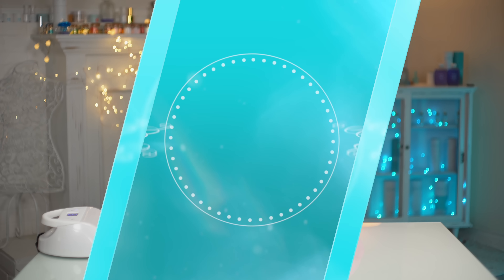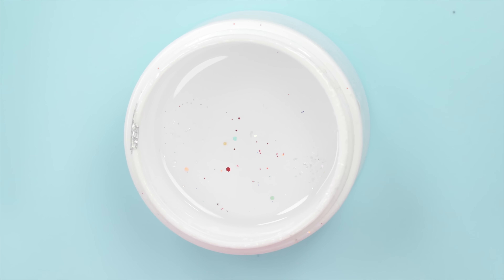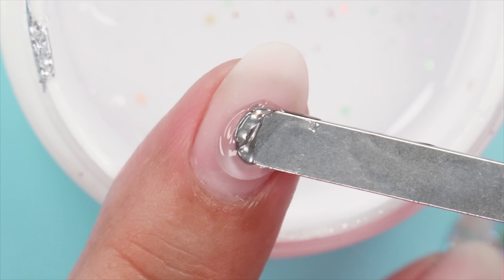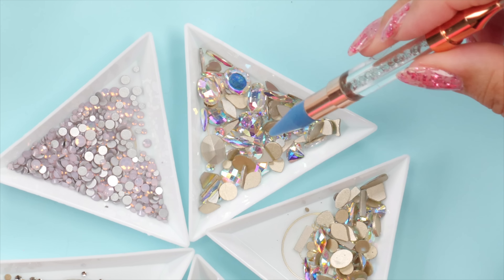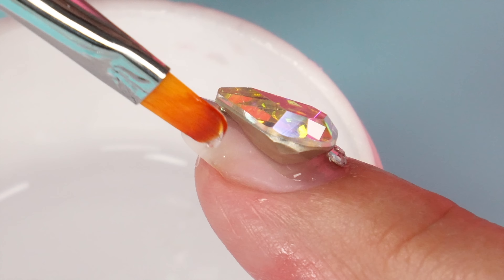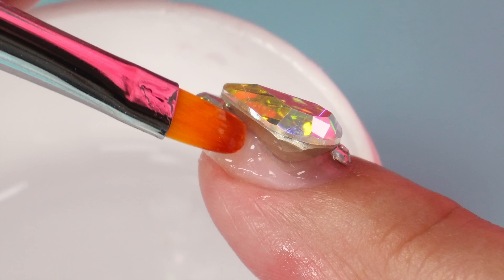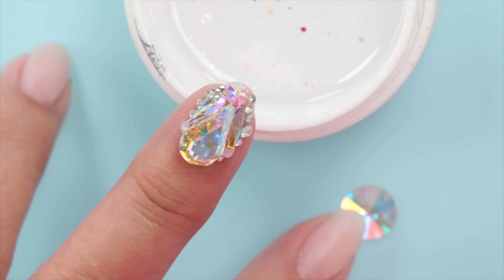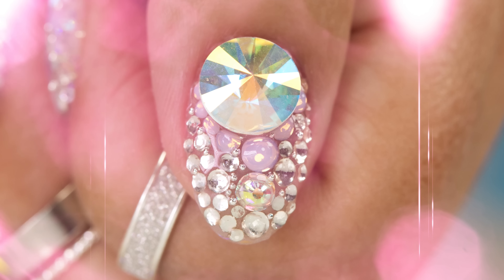YES! You Can Have BIG Bling On Short Nails 💎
Short Nails CAN be Blinged Up and look beautiful! I share my technique to creating dazzling, yet elegant Gem-Covered Short Nails.
My Glass Nails Builder Gel is available to everyone, both DIY’s and Pro’s! 😀
I have many other great nail products in my online store👏

00.01 Dancing With A Stranger by Lunareh ▵
00.26 Cats And Dogs Living Together by Dresden, The Flamingo ▵
01.03 Rain On The Leaves by In This World ▵
03.55 Mellow Mood by Reveille ▵
04.48 Brill by Valante □
07.38 Perdula by Justnormal □
10.39 Heart Beats by Lunareh ▵
12.40 Cats And Dogs Living Together by Dresden, The Flamingo ▵
13.06 Dancing With A Stranger by Lunareh ▵
Music Licensed Courtesy of: